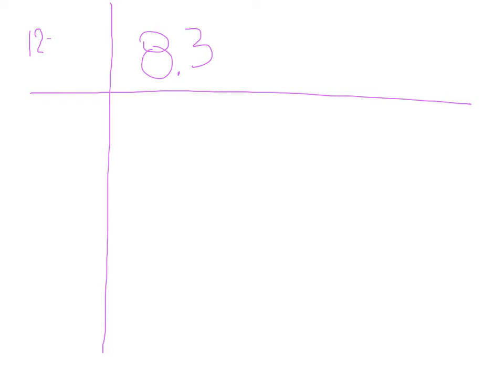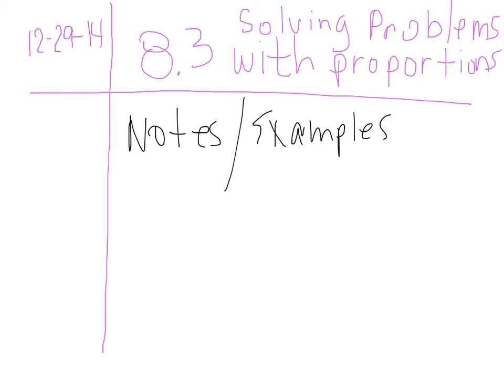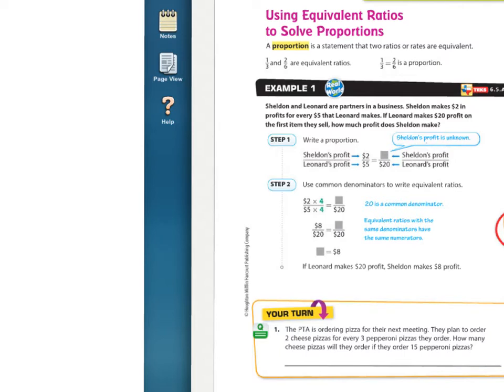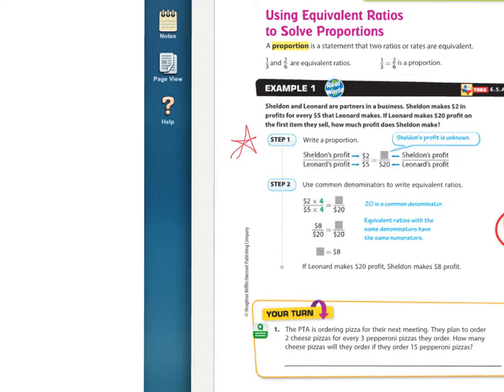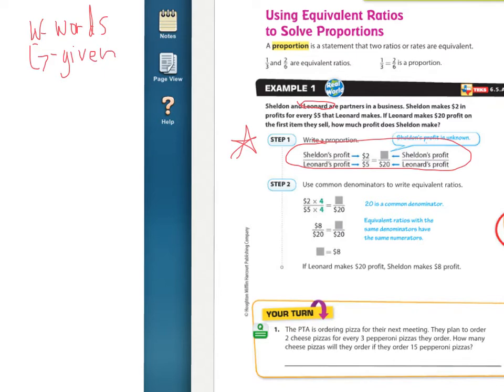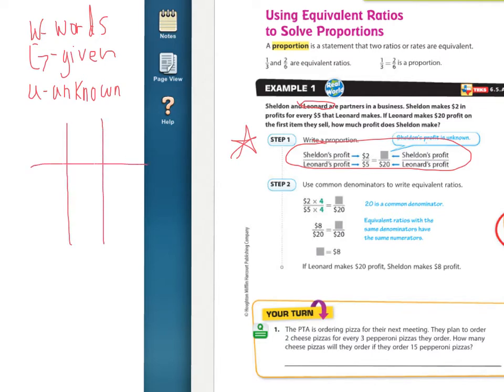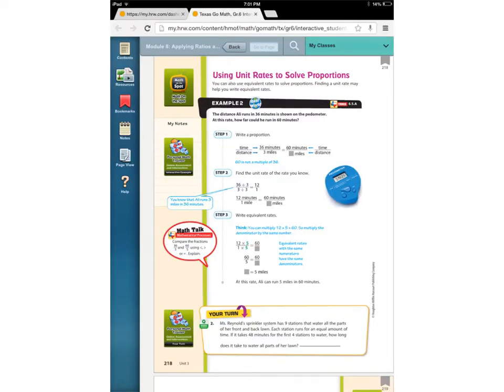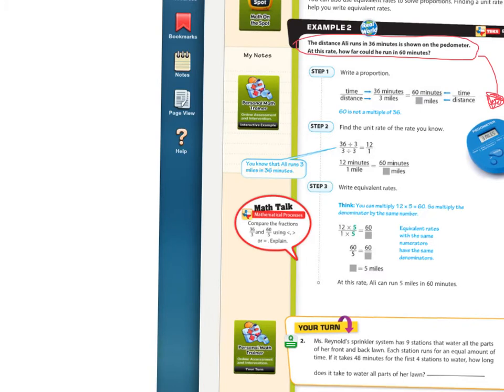8.3 solving problems with proportions